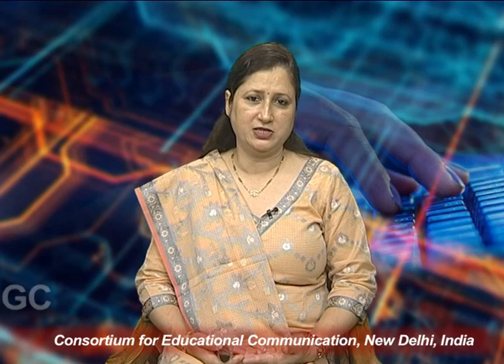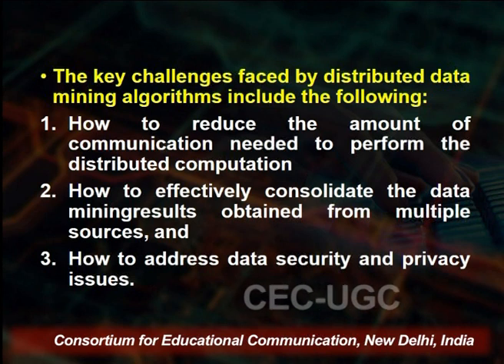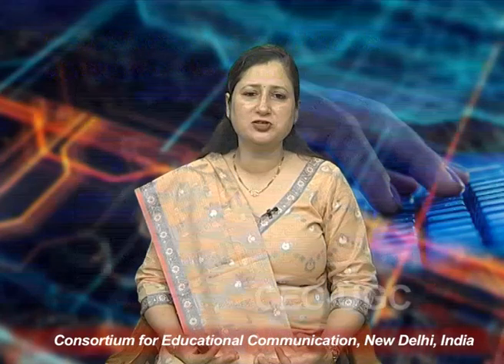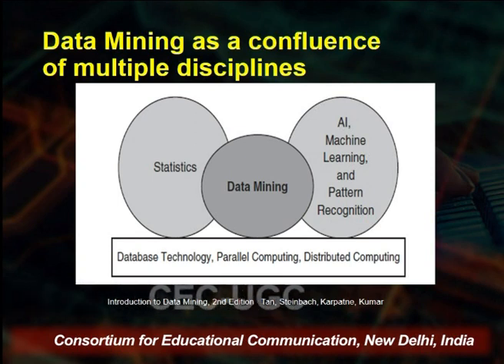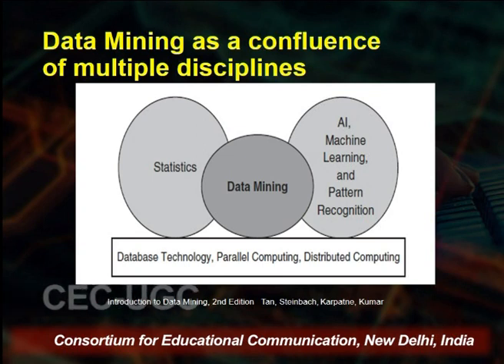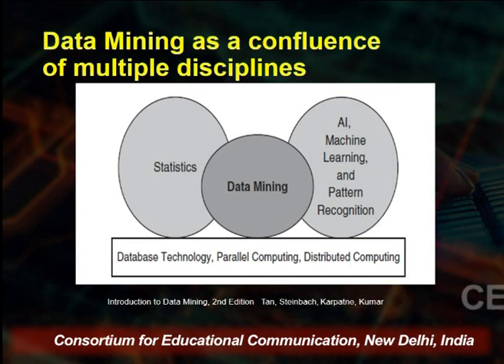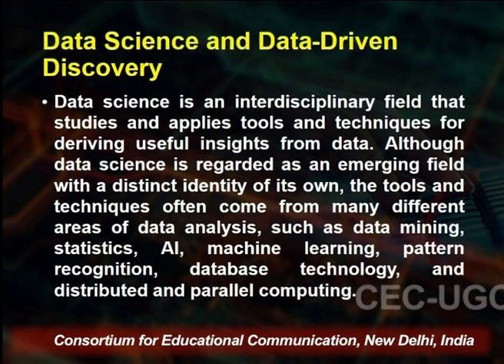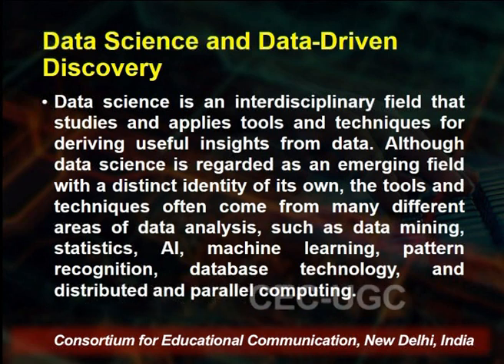Introduction to Data Mining - II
This Lecture talks about Introduction to Data Mining - II.